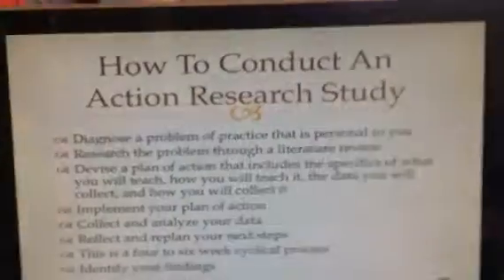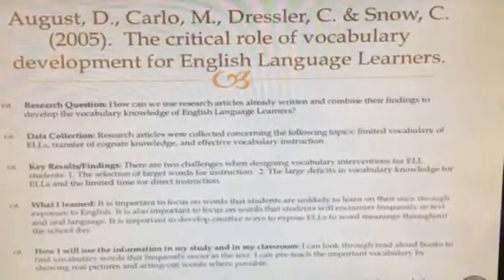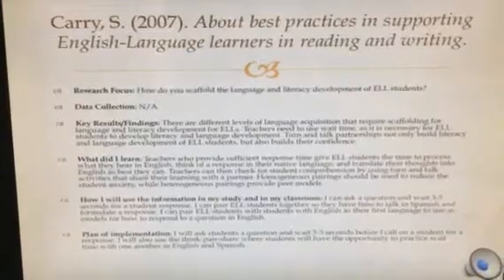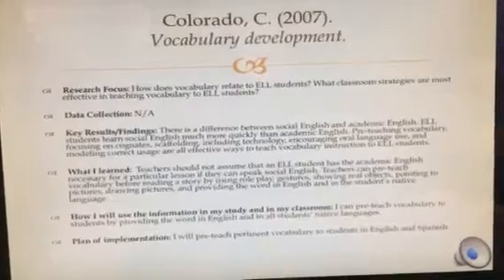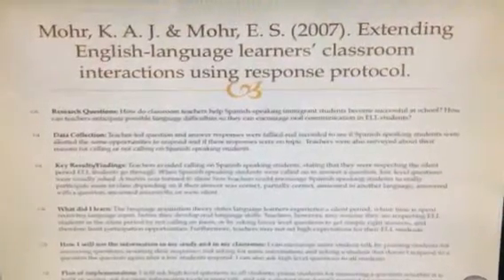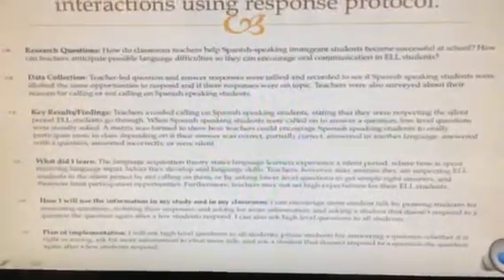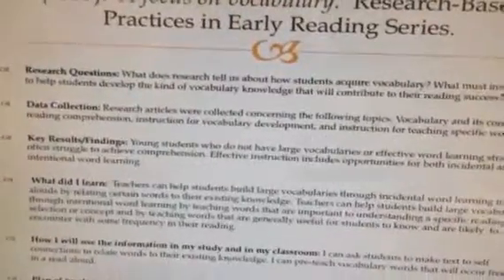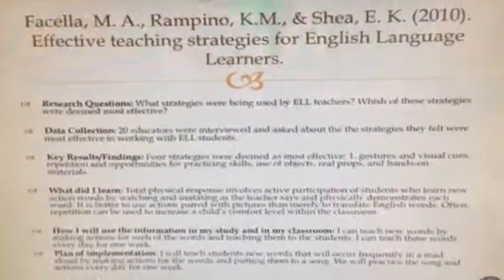Action Research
EDRE 5550